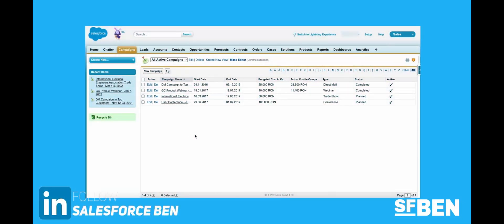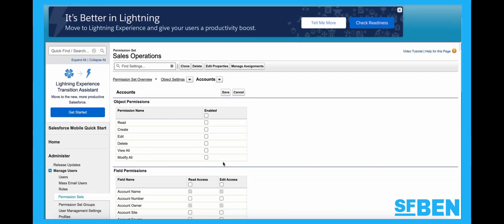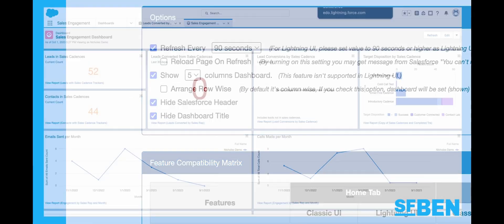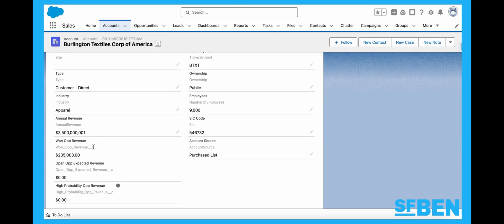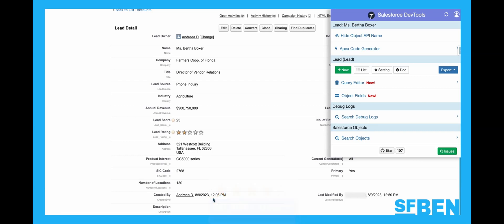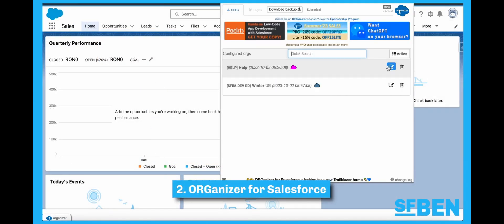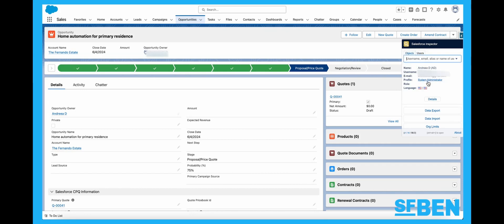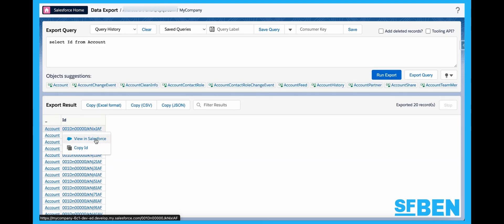Top 10 Most Popular Salesforce Chrome Extensions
You may not know this, but Chrome extensions can be a Salesforce professional's best friend. With so many to choose from, you could make tasks record management, integrations, and code work so much more efficient!

In this video, Andreea talks you through 10 of the most popular Salesforce Chrome extensions that are absolutely worth checking out. Happy viewing!

Prefer reading?